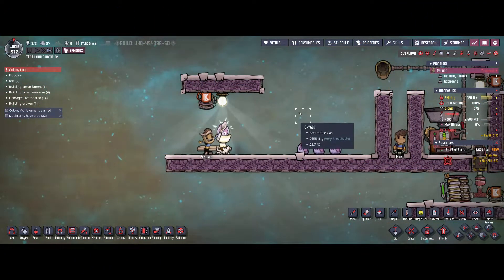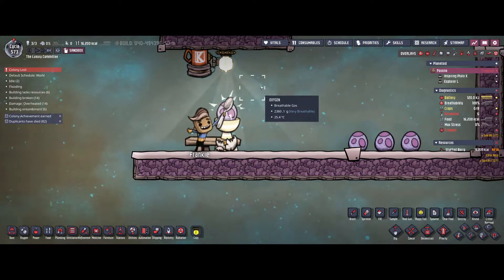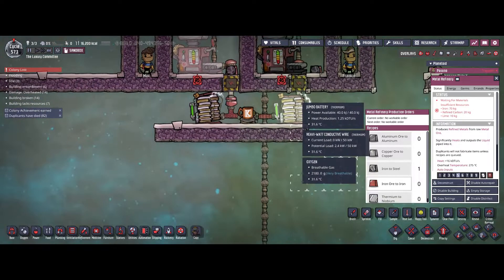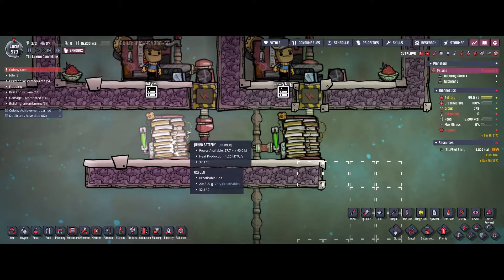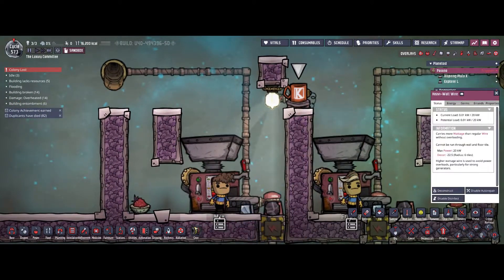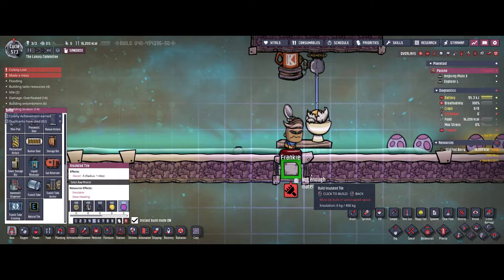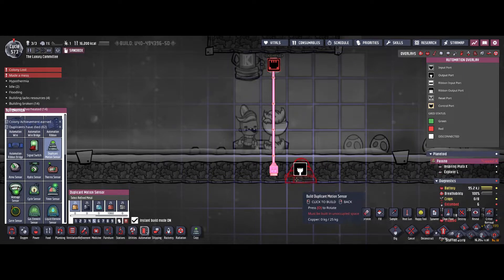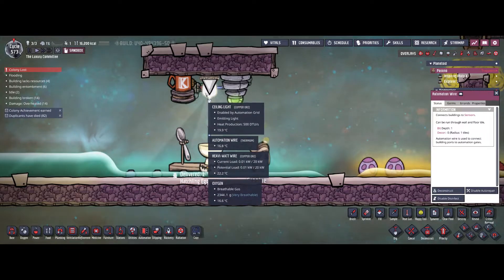Oxygen Not Included: Automation of LIGHT (workspeed bonus)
Little automation to improve your base, this time with automation for lit workspaces. This way, dupes receive a bonus of +15% workspeed while in light. The automation to detect dupes around workspaces can save you a lot of power for ceiling lights, depending on how many you have in your base.
Also checking if faster workspeed actually affects power consumption of workspaces, such as metal refineries.